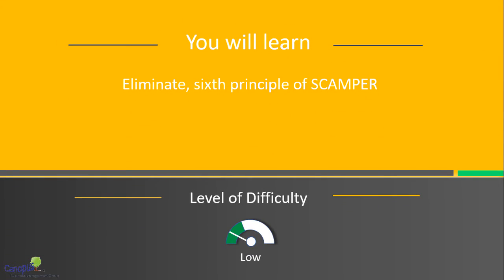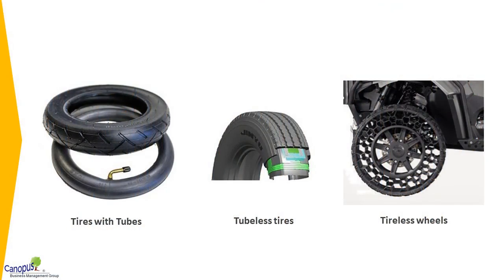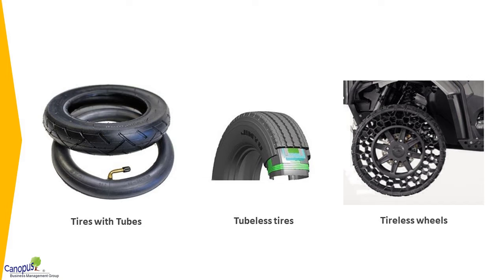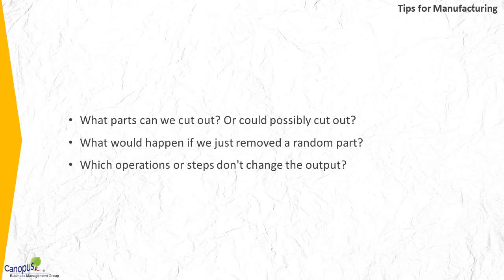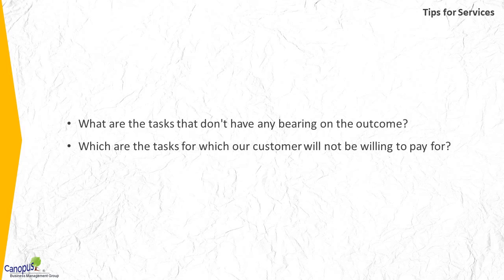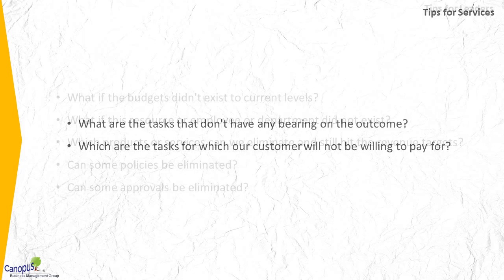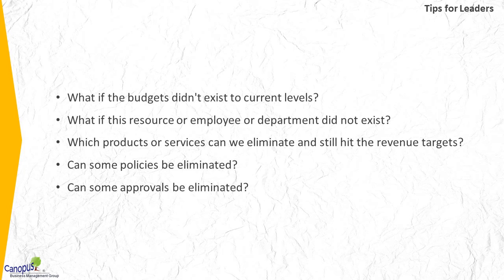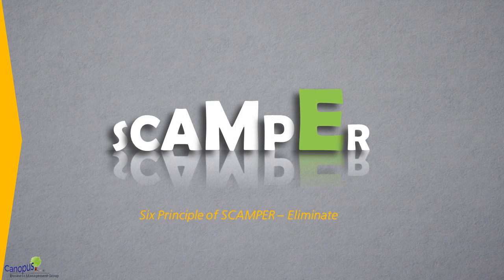11. E of eliminate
This is the 11th video of a series that contains "FreeCourse on Creativity with SCAMPER".

This video explains the sixth principle of SCAMPER which is #'Eliminate'